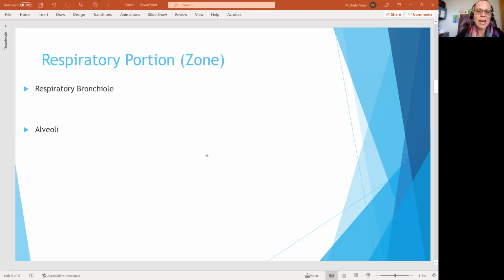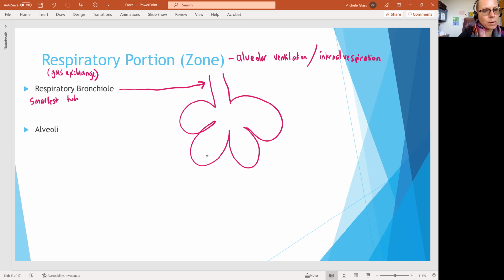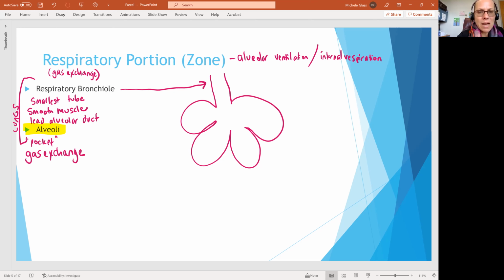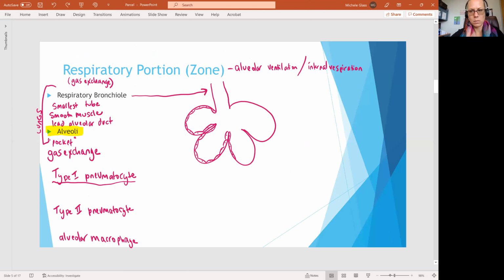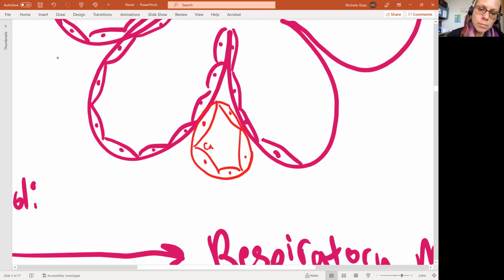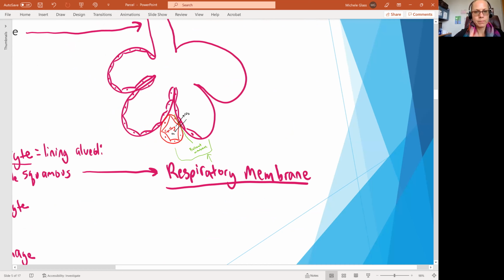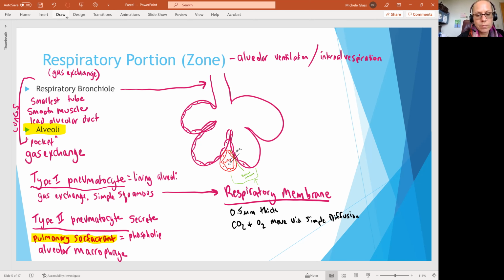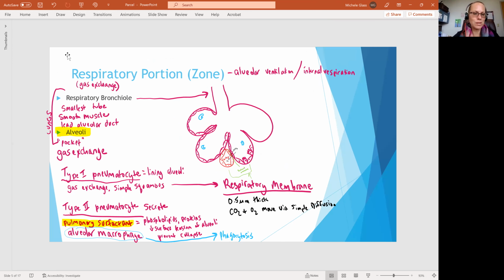Biology 2020 Chapter 22 Respiratory System: Respiratory Portion (video 4)